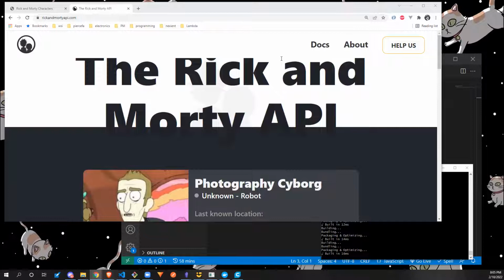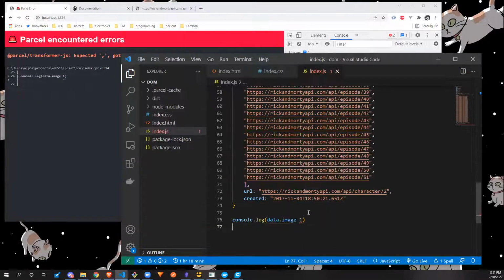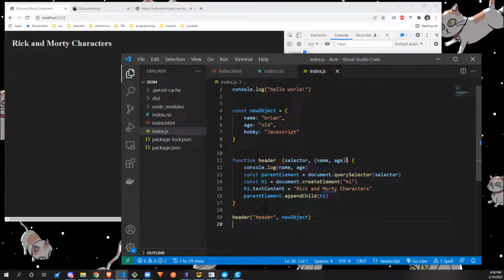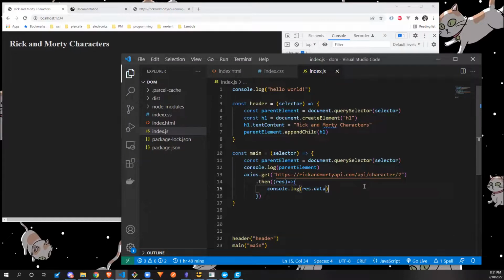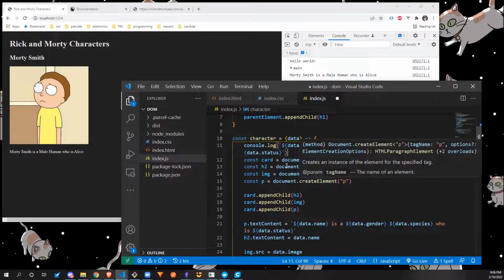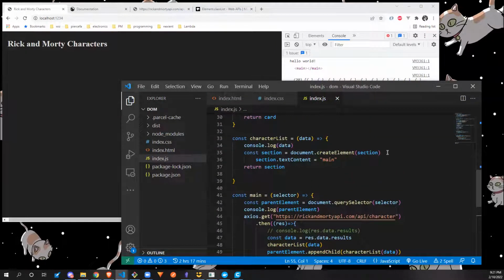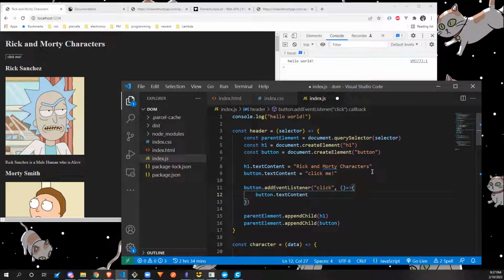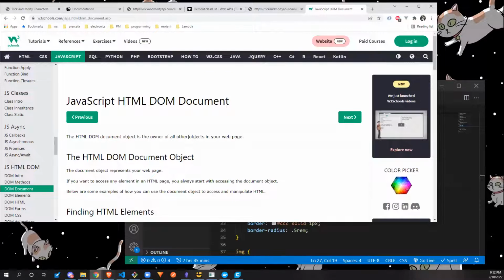Web52 Unit 2 Sprint 1 Sprint Review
Covers objects, arrays, looping over arrays, components, axios, and of course Rick and Morty